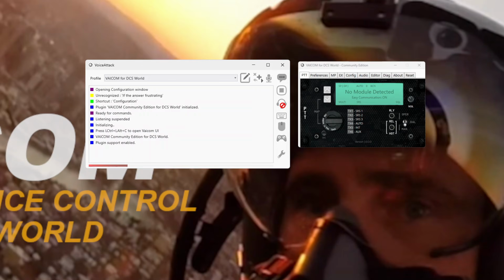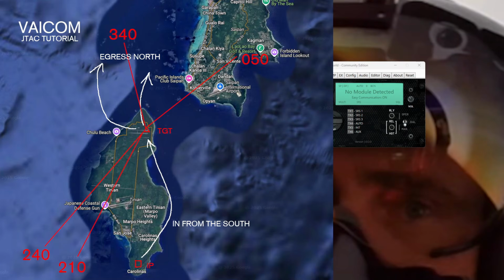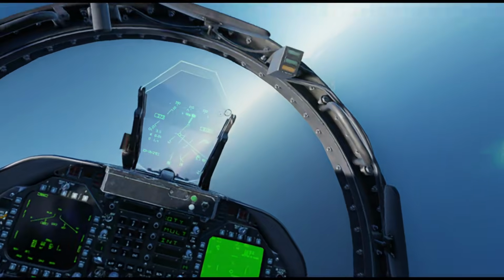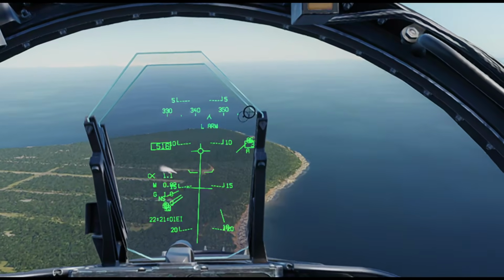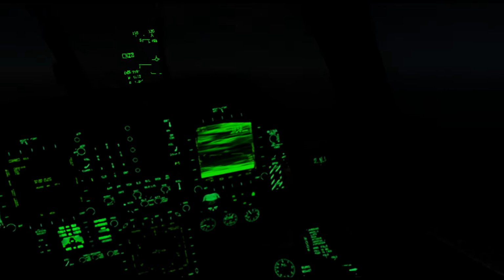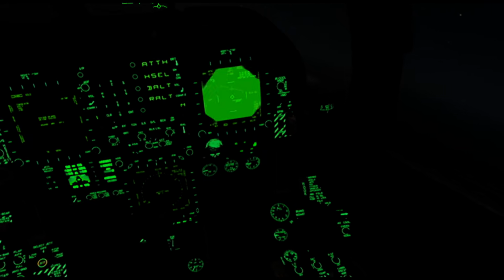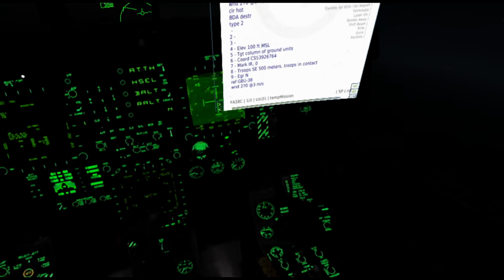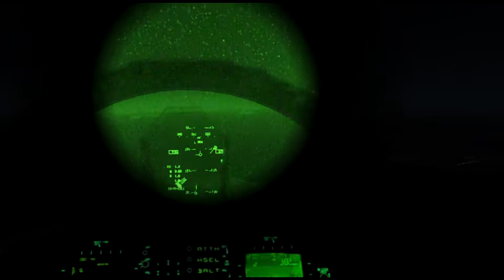Vaicom For DCS World - JTAC Flows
Immersing yourself in the DCS JTAC flow using Vaicom. Vaicom can access JTAC functions in any aircraft even if the menu items are not present in the comms menu due to its deep integration.

TYPE I and TYPE II, Smoke, LASER and IR Pointer engagements.

 - Discussion on JTAC operations in DCS.
- Target orientation for this Tutorial.
 - TYPE I attack by day using unguided weapons.
 - TYPE II Attack using LASER designation and LST to acquire target with JDAM Attack.
-  TYPE II Attack using IP Pointer designation with NVG's and the Snake and Steady calls to help visually acquire the mark by making the IR Pointer more obvious.
- Discussion on TYPE III engagement and freedom of attack profile.